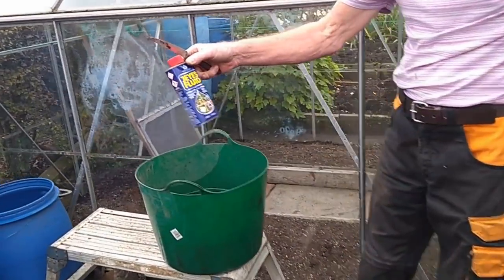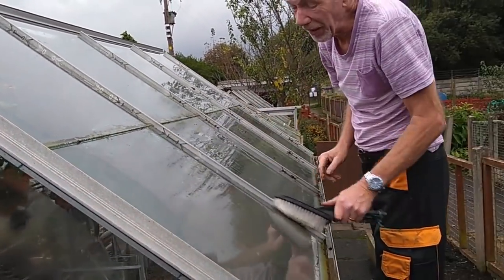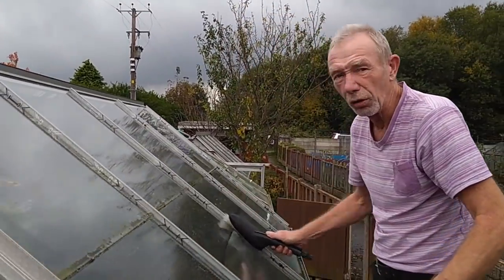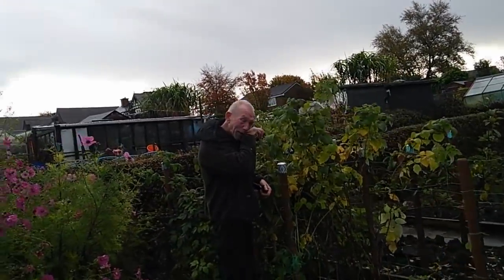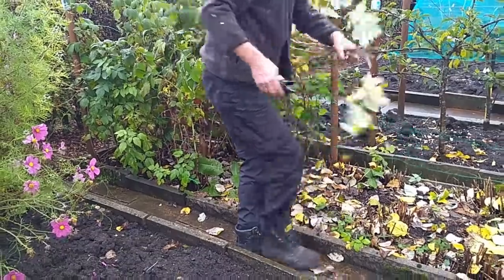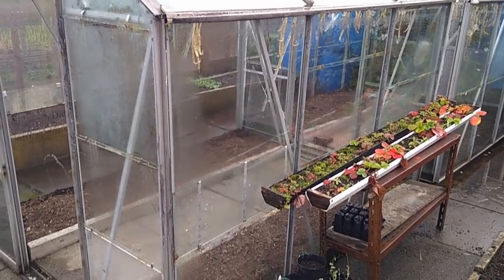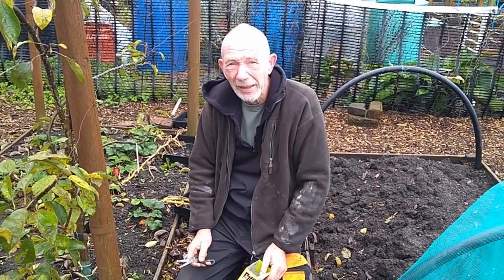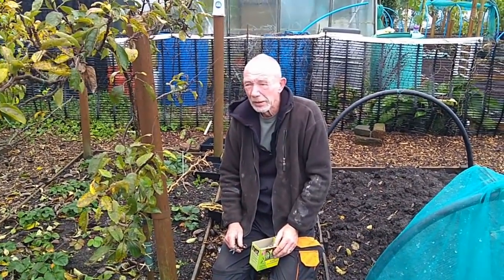The Wise Old Elf 2020 ~ Greenhouse Care, Espalier & Raspberry Management Autumn & Winter Jobs PT3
UK Allotment 2020 ~ Winter Jobs Part 3 Vlog 25/10/2020
In todays vlog, we catch up with The Wise Old Elf himself Joseph Lowe.
Greenhouse maintenance and other great gardening tips too it's always good to treat yourself to the sage old words of the wise old ELF!!!
Peace, Love and a Happy Harvest Folks!!
~Guru M~